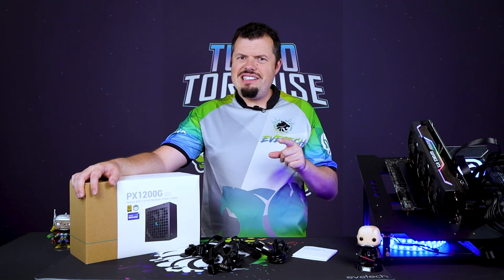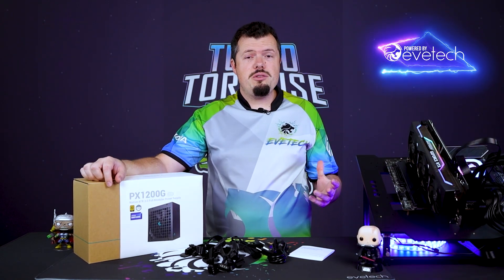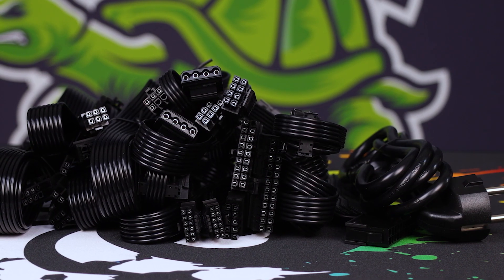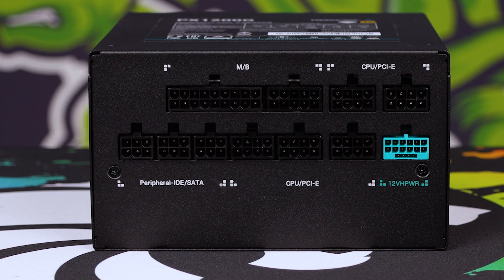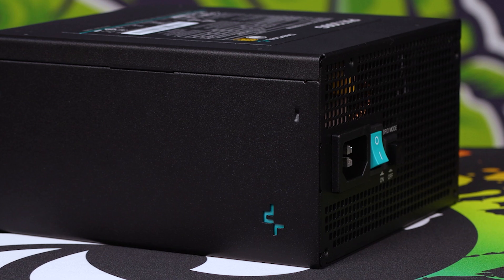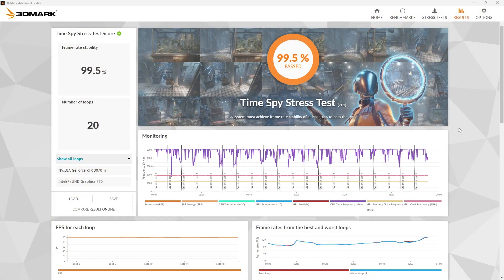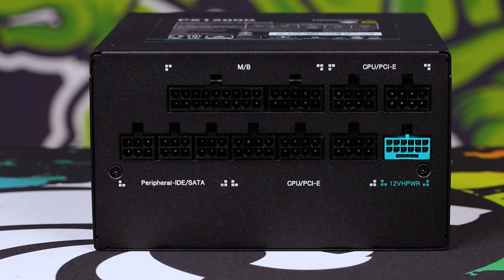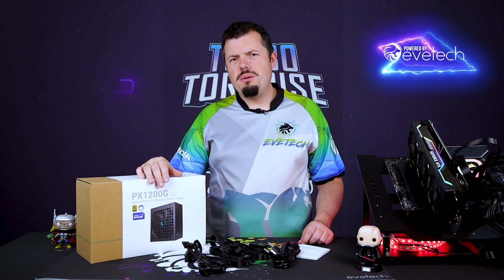ATX3.0 just added another Ally - Deepcool PX1200G Review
Goooooooood after morning and welcome to another Turbo Tortoise Tech review!

The Deepcool PSU series landed with Evetech some time ago and continues with a new, fully modular, ATX 3.0 enhanced, 1200W PSU boasting all 1200W on it's 12V rail! This thing is sleek and simple and comes with 1 of the coolest little add-ons we've seen to date! Join the Wooks for the full review right here on Evetech!

0:00 Intro
0:21 First Impressions
1:15 Package and Contents
2:09 PSU chassis and Features
3:25 Performance and Testing
4:30 Final Thoughts & Pricing
5:56 Outro